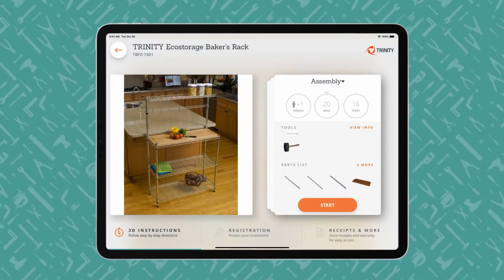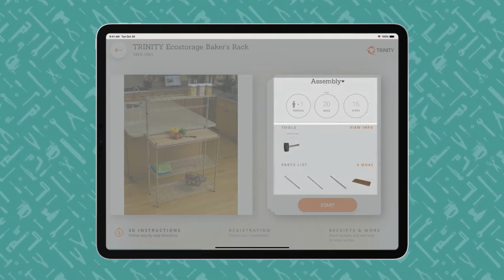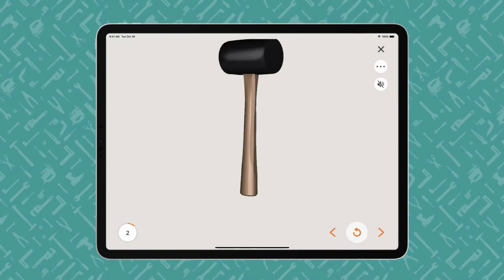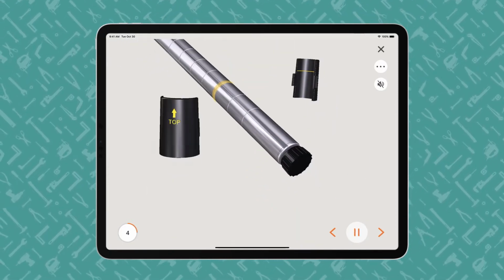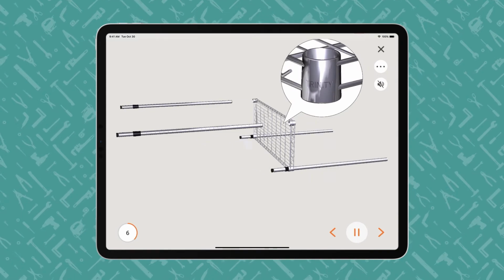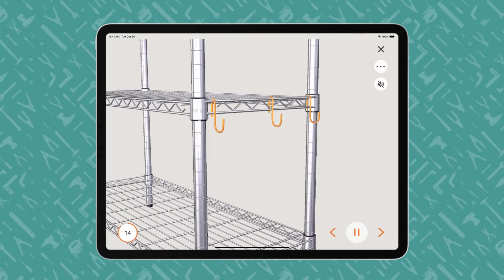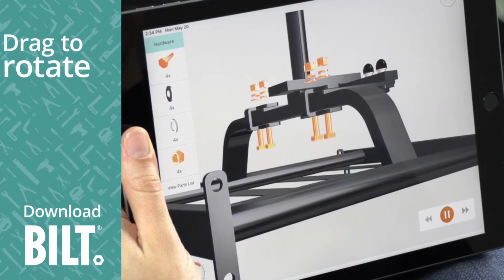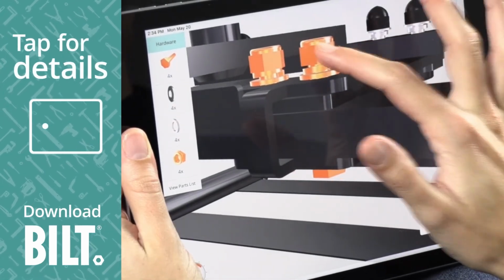TRINITY EcoStorage® 36x14x60 Chrome Baker's Rack Assembly Video | TBFZ-1501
Assembly video for TRINITY EcoStorage® 36x14x60 Chrome Baker's Rack
Model Number: TBFZ-1501

Product Description:
TRINITY EcoStorage® bamboo baker's rack is an ideal addition to your kitchen or pantry area.  The bamboo work surface can be used either on or off the rack.  The hanging bar with (6) hooks stores cooking utensils and baking accessories within reach.  Assembly requires no tools and uses a slip-sleeve locking system, allowing shelves to adjust in 1-inch increments.

Key Features:
Chrome color
EcoStorage® finish represents eco-friendly production
No toxic chemicals are released into the environment during the production of this product
Sustainable, renewable resources are used in its production
(1) - Solid 35" x 13.5" x .5" bamboo surface
Fully removable for easy cleaning and multi-use
Complete with water trough
(3) - Consumer-grade 36" x 14" shelves
(1) - Consumer-grade 36" x 7" cantilever shelf
Weight capacity on feet levelers (evenly distributed)
250 lb per shelf
25 lb per cantilever shelf
1,000 lb total weight
Shelves and hanging bar adjustable in 1" increments
(1) - Hanging bar w/ hooks
Easy, no tool assembly